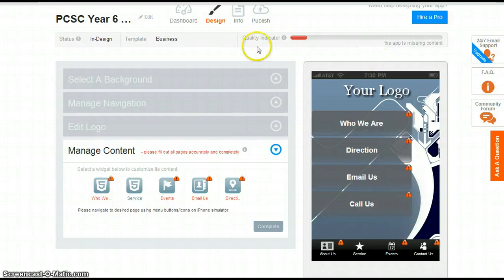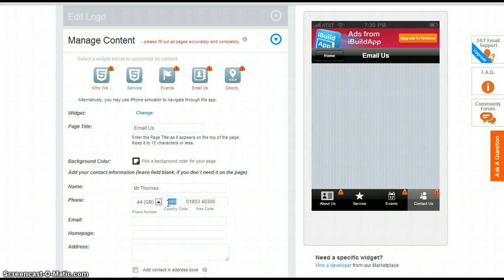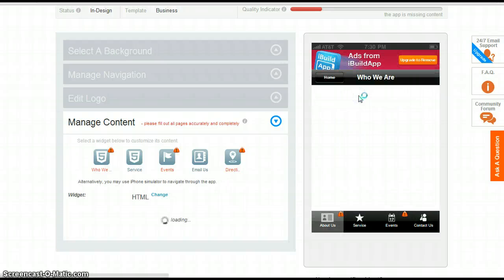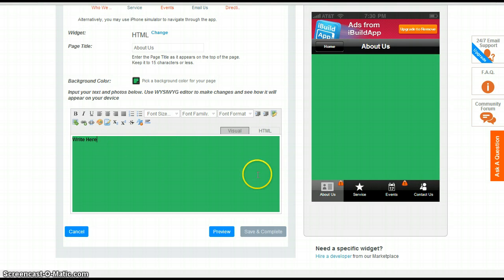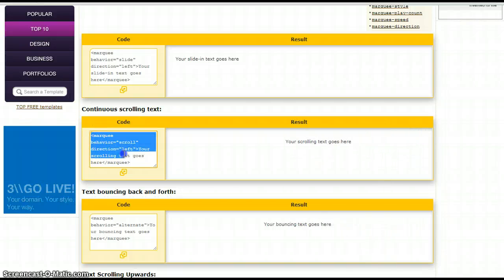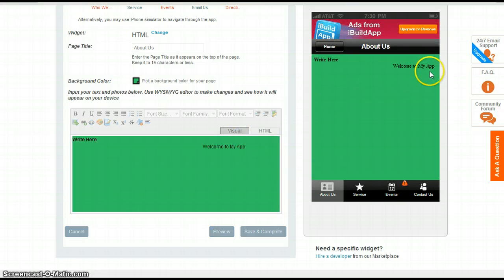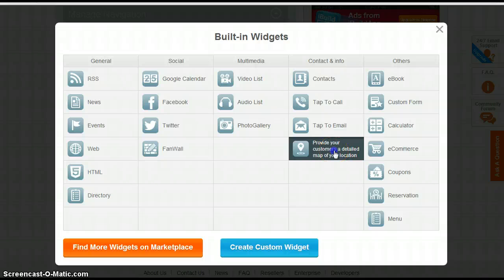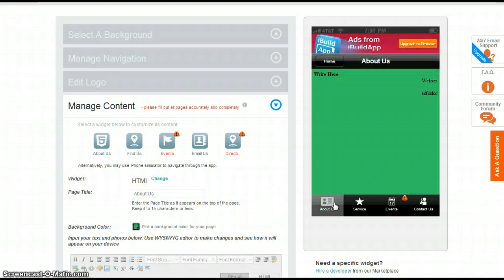ibuild App Pages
App Building